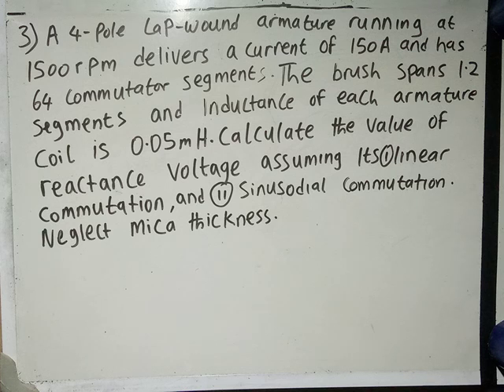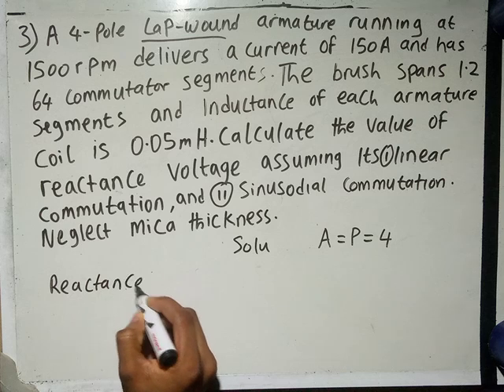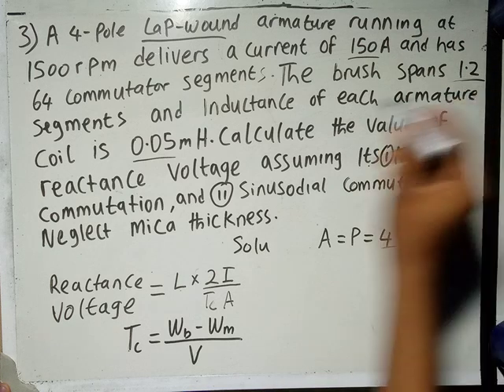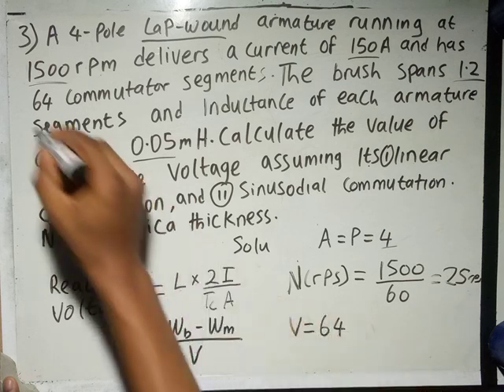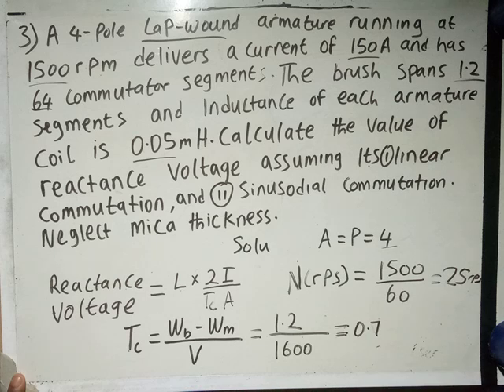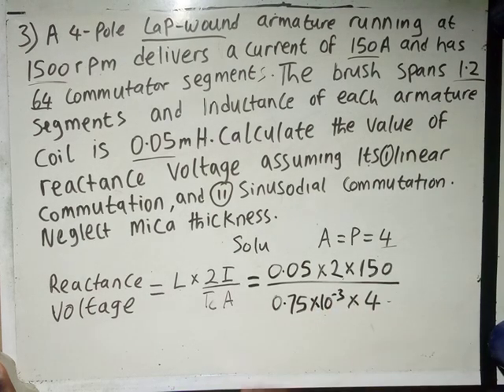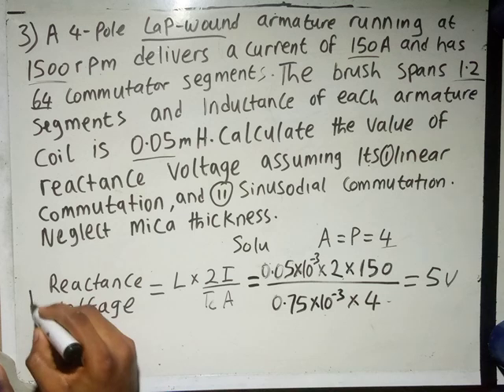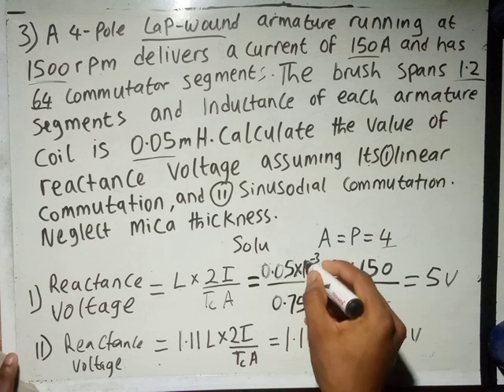Solving Commutation questions (Example 2)